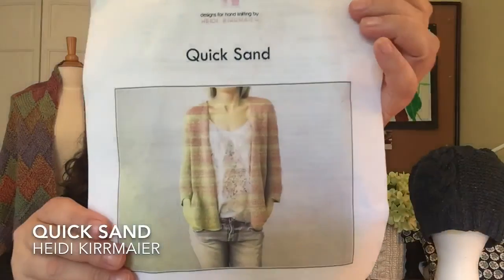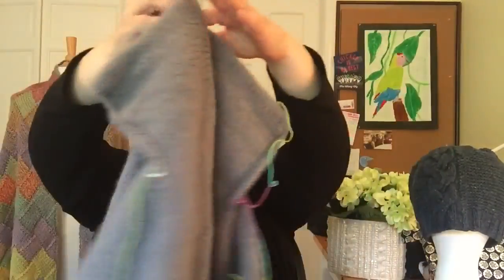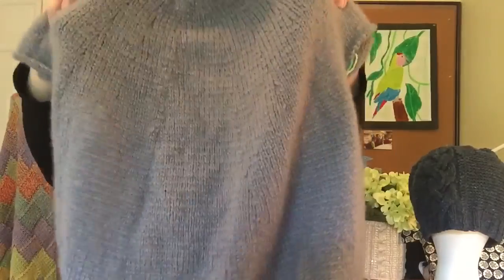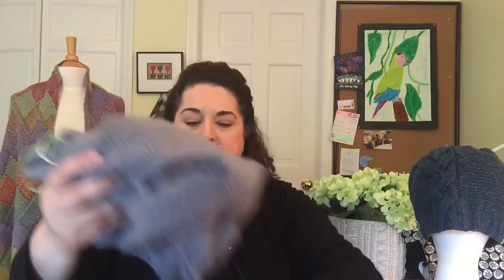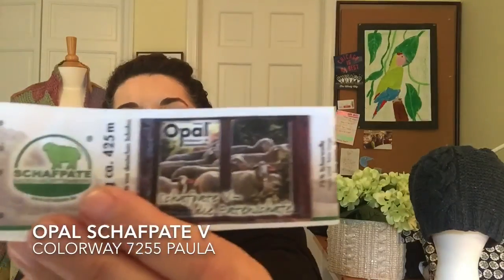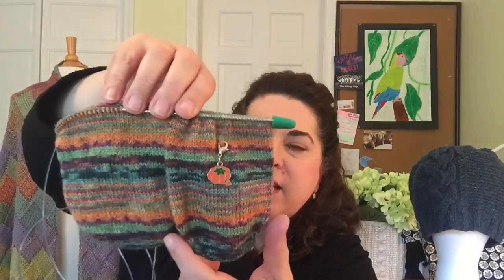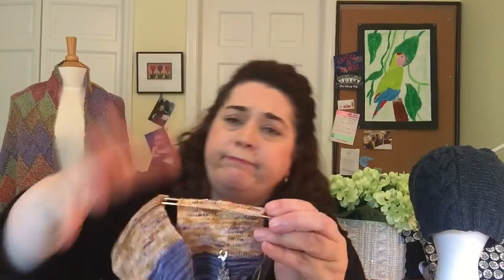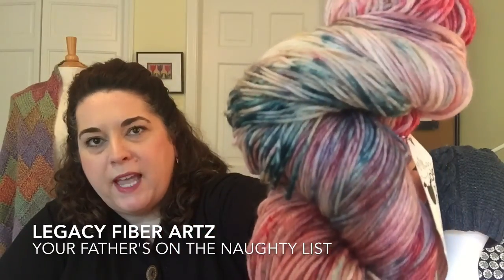Episode 4: Let's Talk About Sheep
Join me as we talk WIPs, aquisitions and start our sheepy segment!

Mentioned:
Lady Eleanor Entrelac Stole by Kathleen Power Johnson
Rosebud by Jared Flood
Quick Sand Cardi by Heidi Kirrmaeier
Sock 21 and 22: Yarn - Legacy Fiber Artz, Done Roving Frolicking Feet, Opal ShapfateV
Sheep Segment Research: The Fleece and Fiber Sourcebook, by Deborah Robson and Carol Ekarius, sheep101.info, and livestockconversancy.com